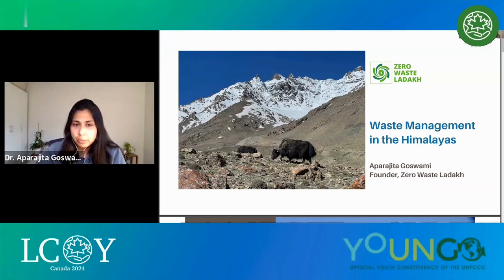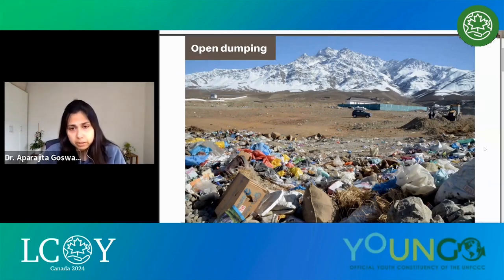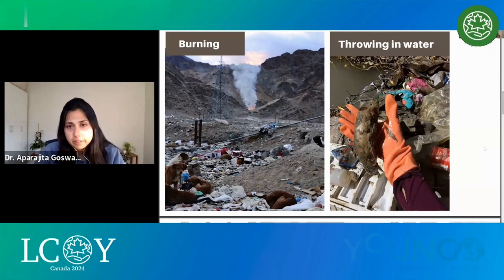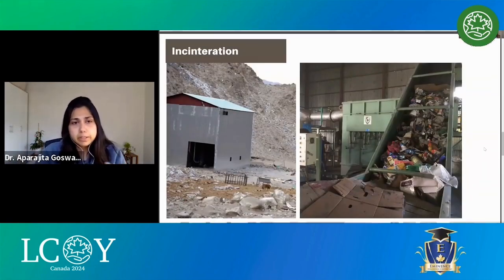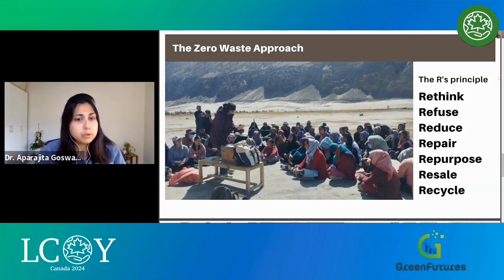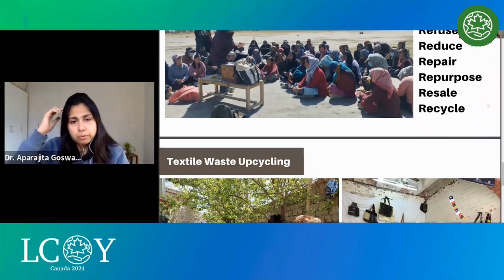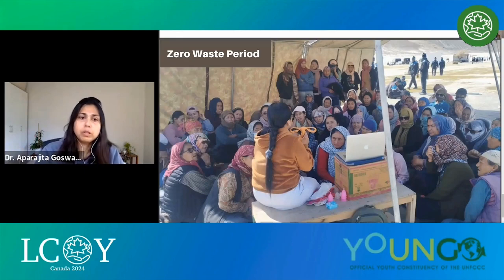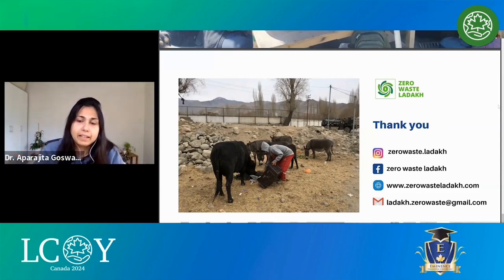October 19, 2024